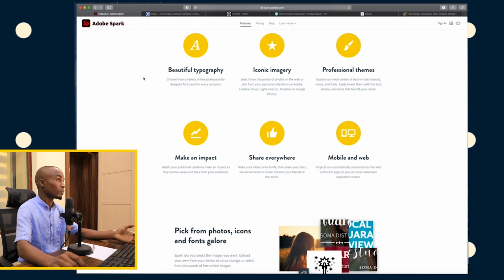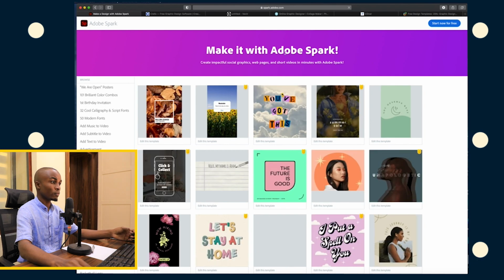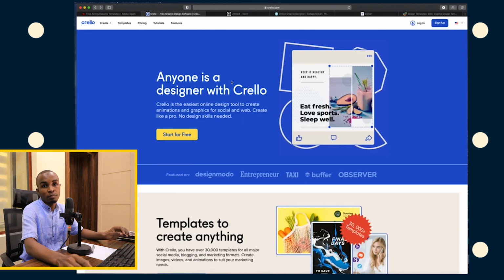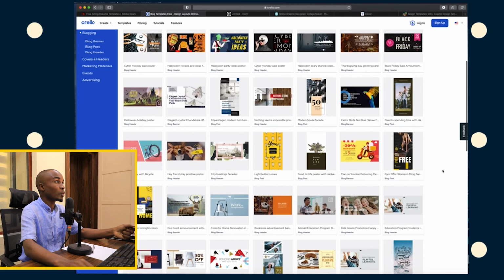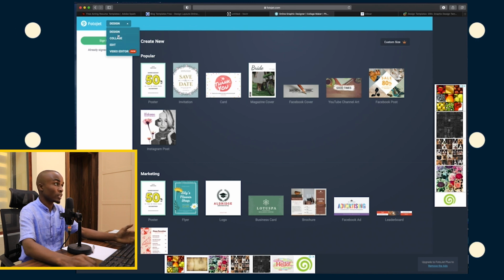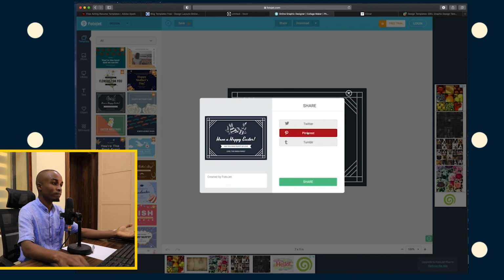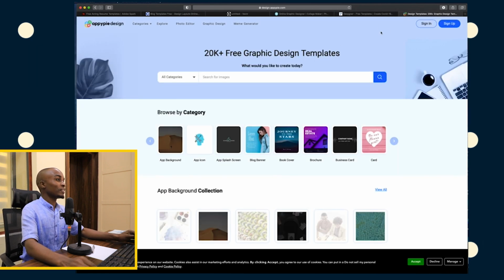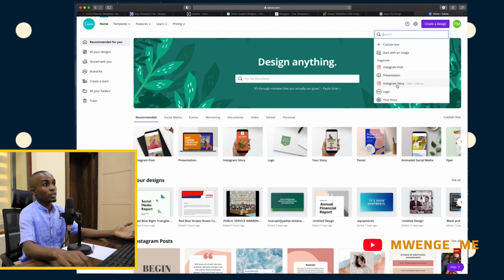HOW TO DESIGN PROFESSIONAL GRAPHICS FOR FREE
This is part of an educational series of videos about Technological trends. This specific episode is about the best and easy online graphic design tools for beginners.